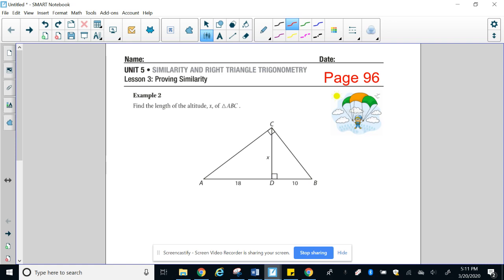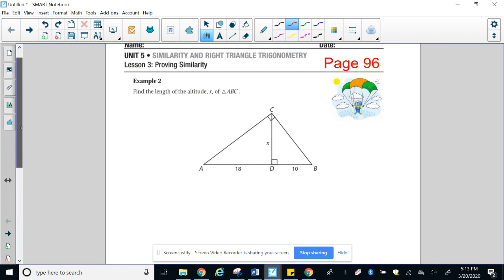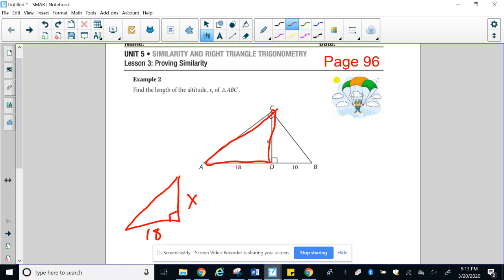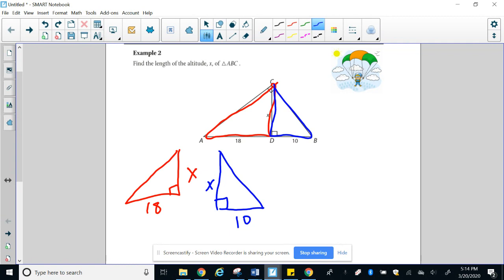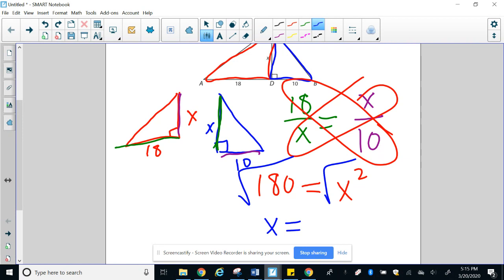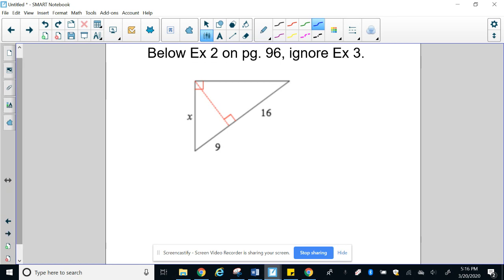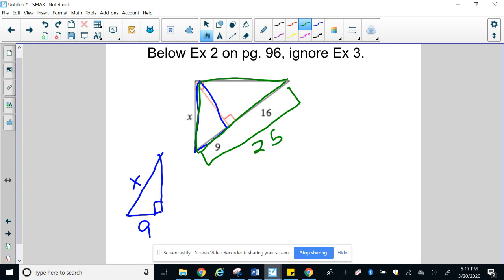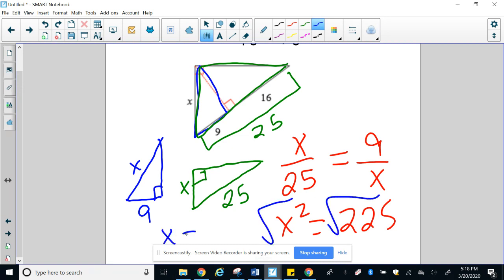Altitude to Hypotenuse Basics